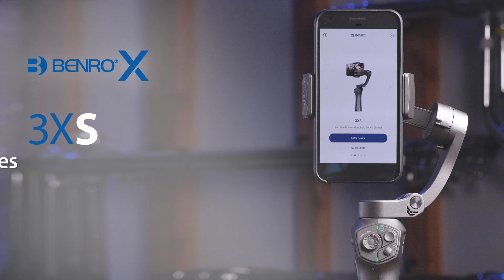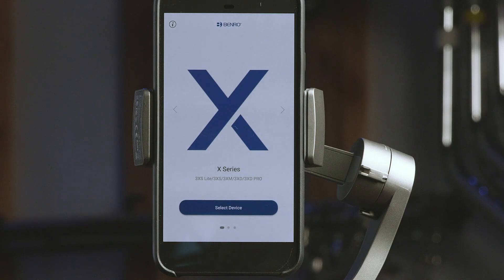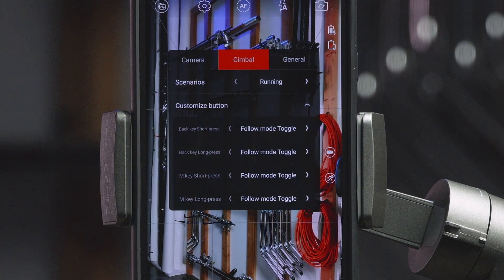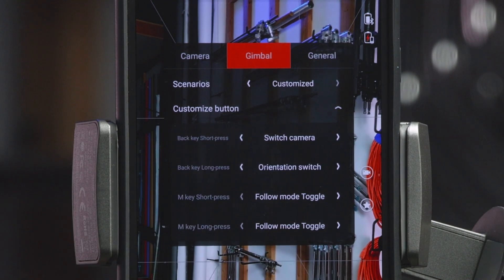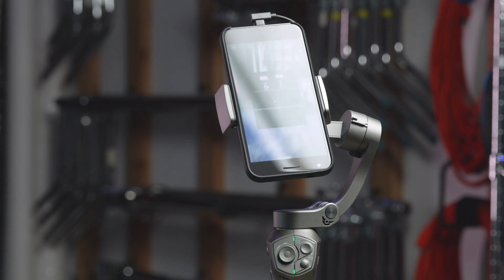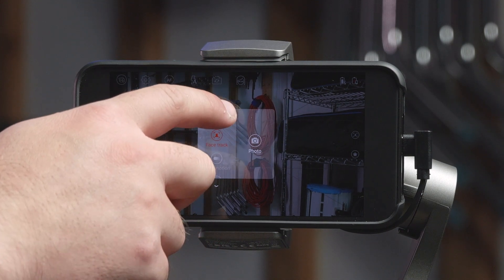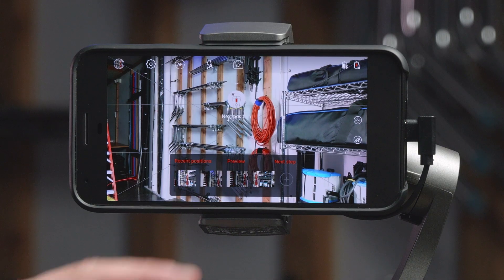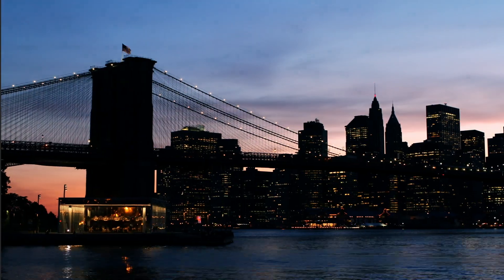Benro X-Series 3XS Quick Start - App Walkthrough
In this short video we’ll walk you through the Benro mobile application, calibrating your 3XS Gimbal,  adjusting parameter settings, and show you how it can help you create dynamic imagery using your X-Series stabilizer.